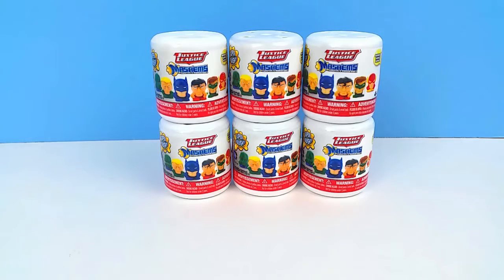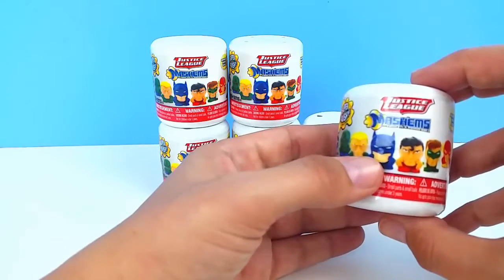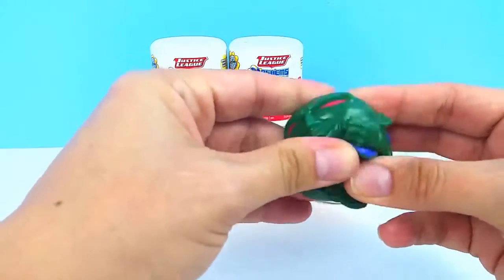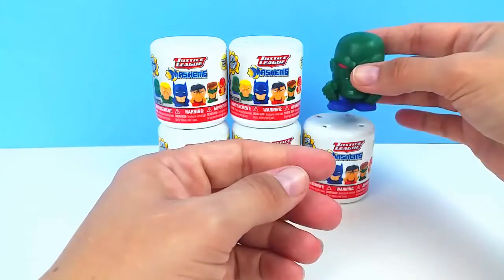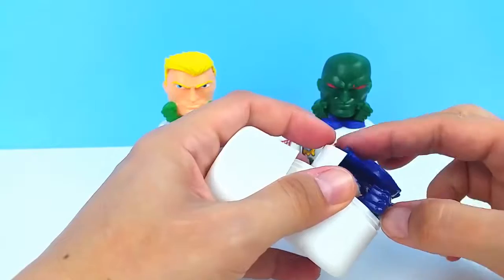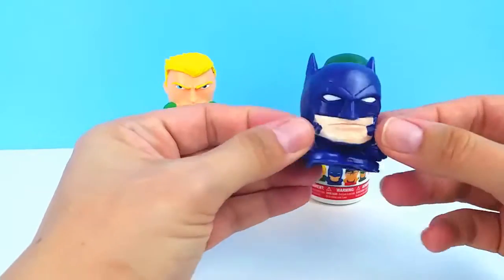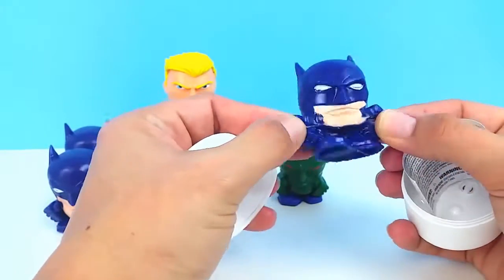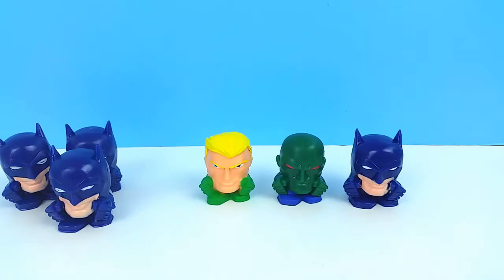Justice League Superheros Mashems Series 1 Batman Superman toy videos for children ToyBoxMagic